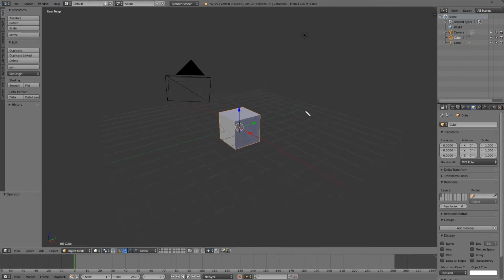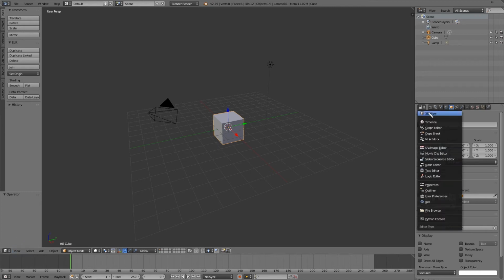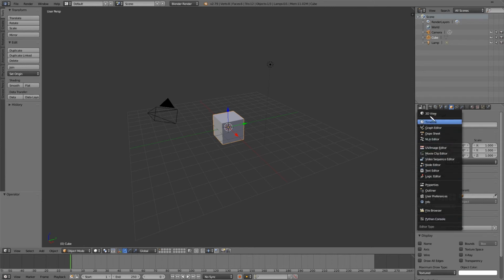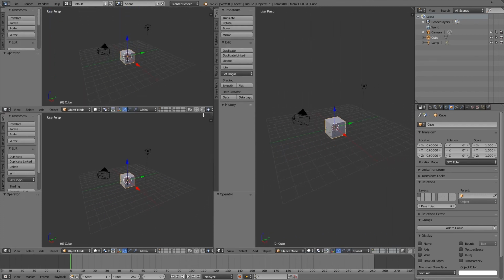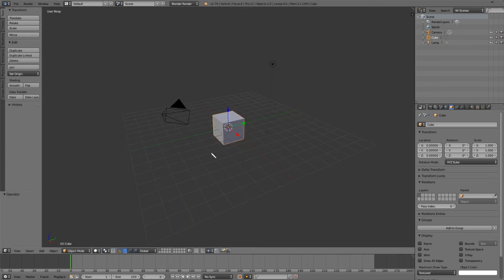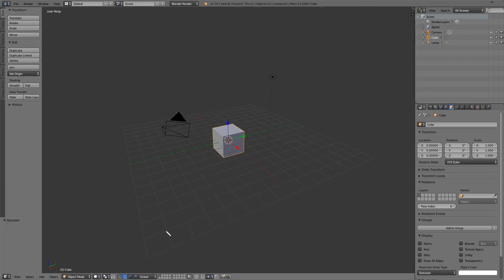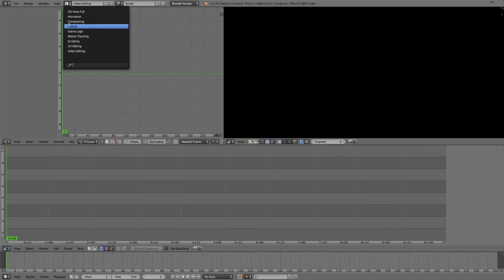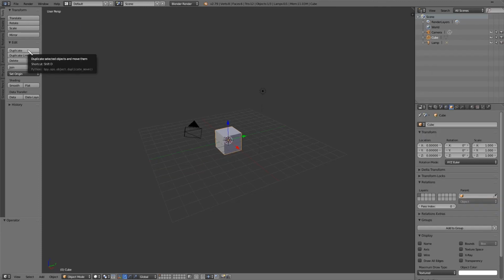Blender basics 01 - Blender UI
The layout of Blender and how to customize it.